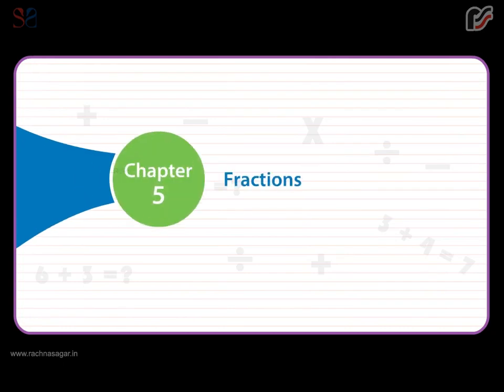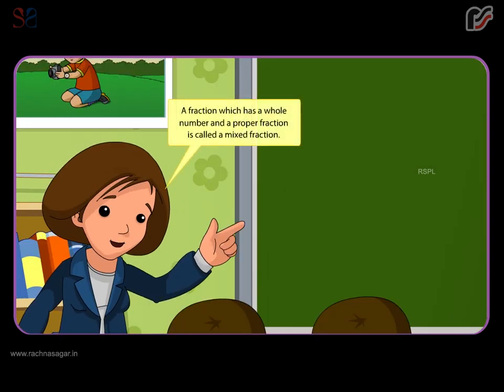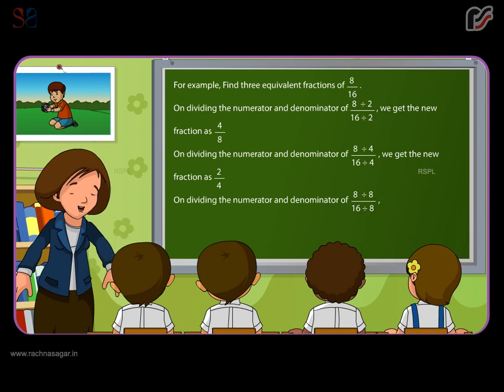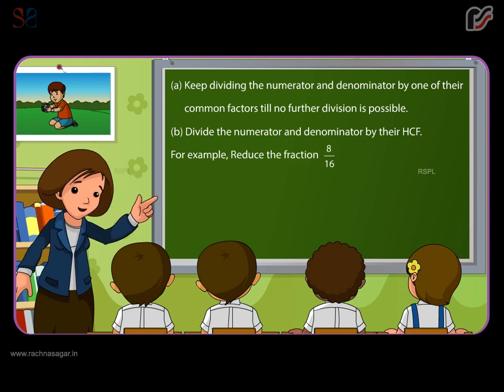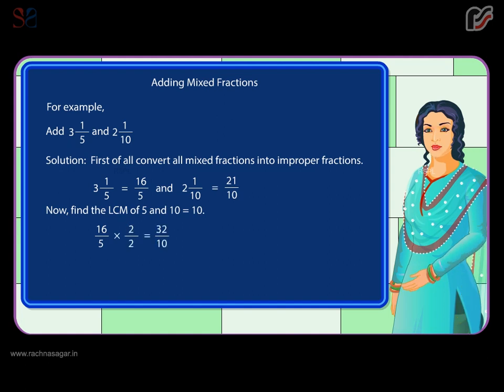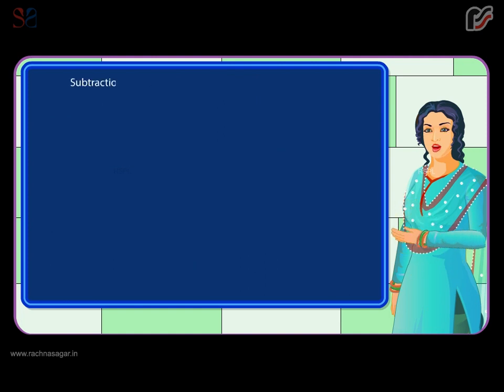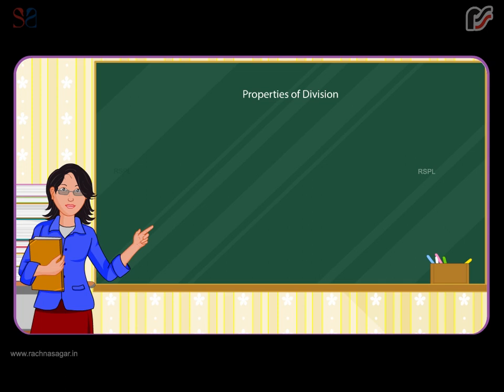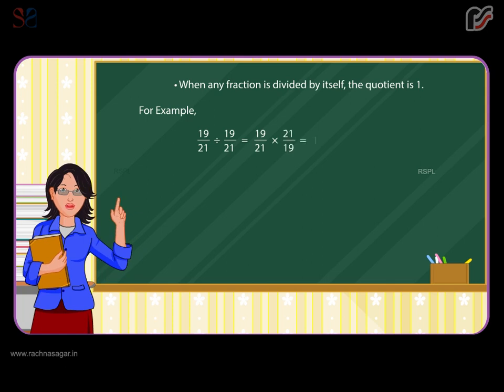Amazing Coco Maths Class 05 Fractions